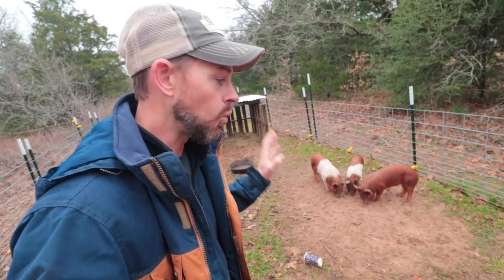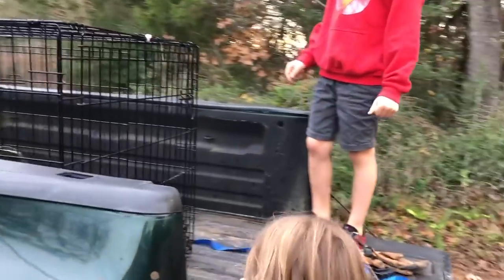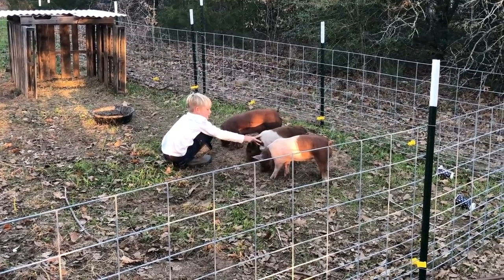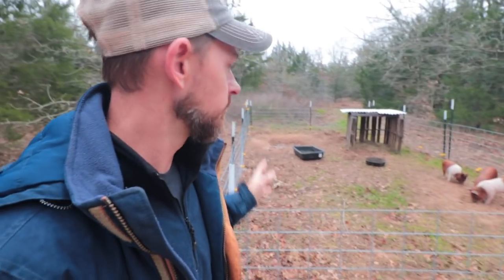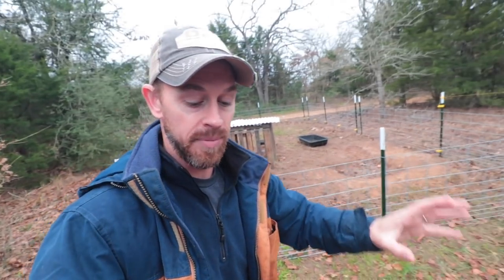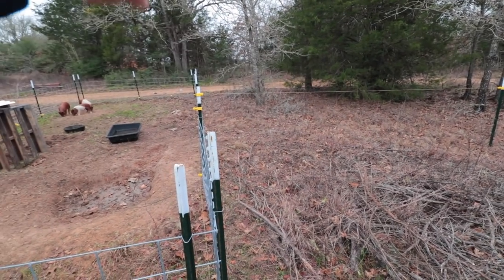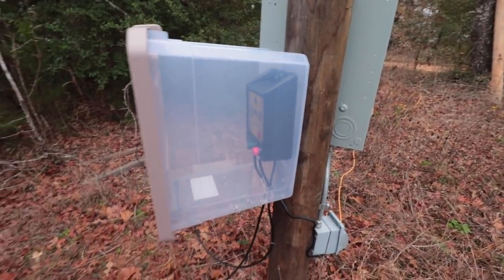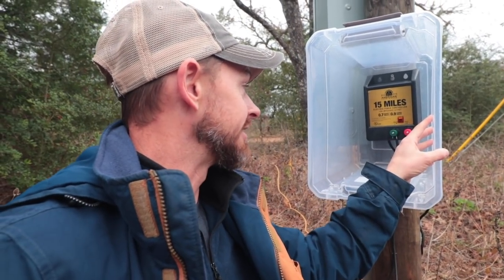Pastured Pigs {Beginners GUIDE to getting STARTED with Piglets}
• Christi Grubb
• Sydney Jones
• Melissa Williamson
• Daddykirbs
• Nickolas Hendrick
• Eric - East Texas Homestead
• Jason Walkoviak